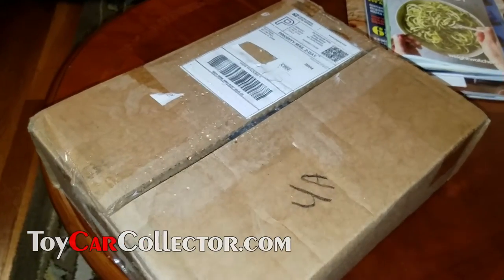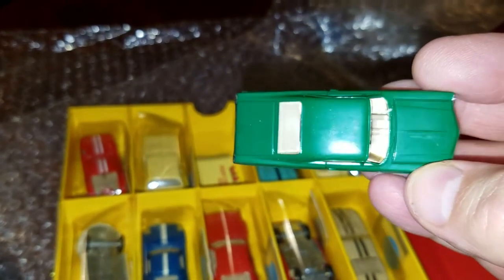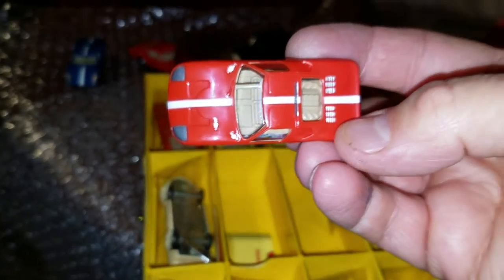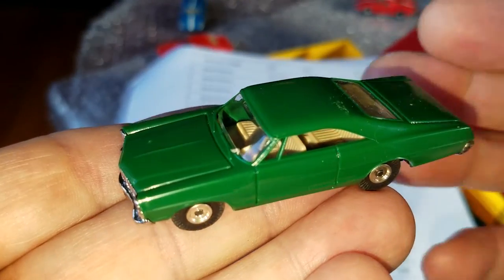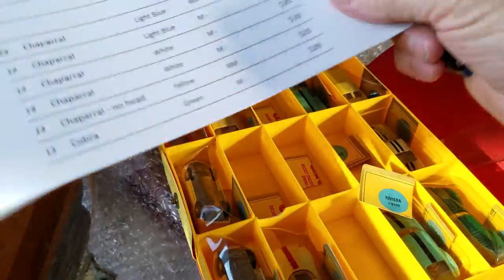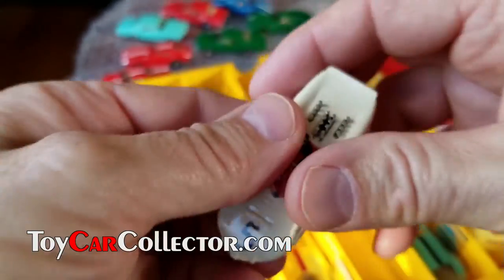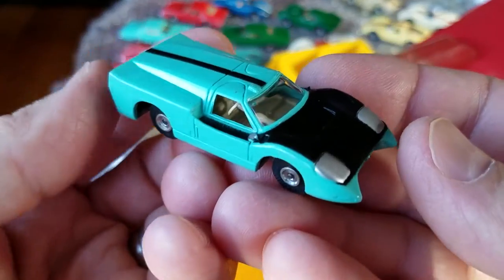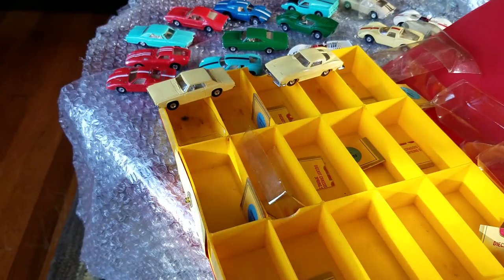Aurora Cigar Box Cars – Video #198 – March 10, 2017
Just in a collectors case full of Aurora Cigar Box cars.  These are very hard to find in like new condition.  The nice thing about being the Toy Car Collector for so many years is that folks call me daily with neat things they want to sell.  At least once or twice a month I buy something cool to add to my collection or yours.  These models I have collected for many years and have trouble parting with because they are so neat.

and see what is for sale today!